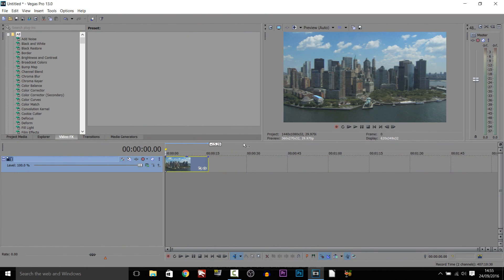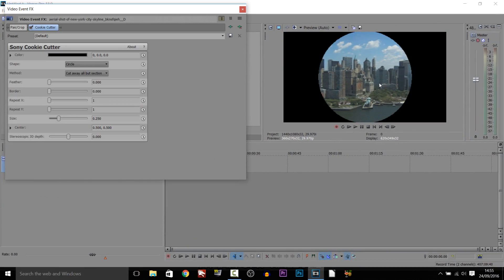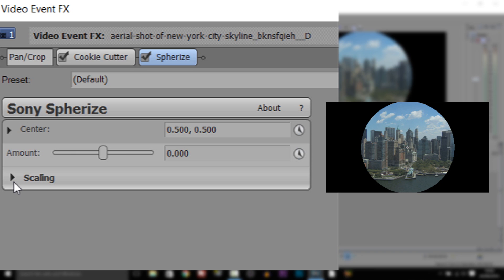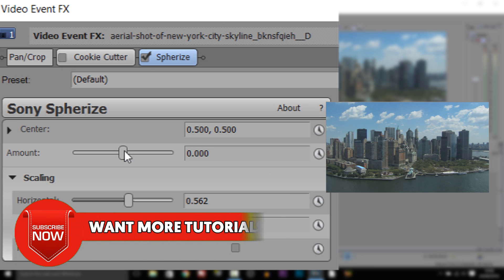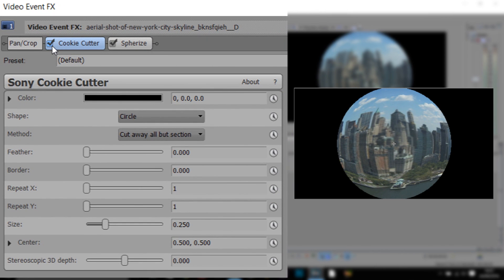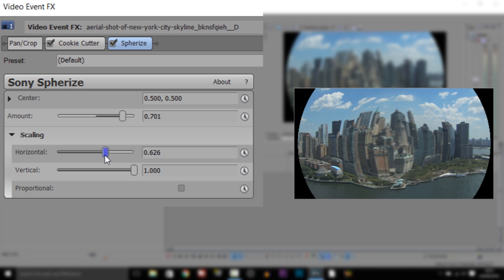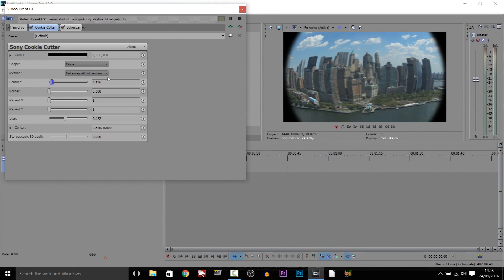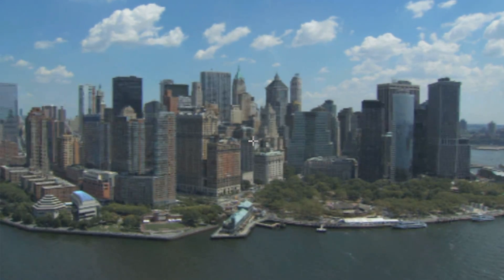How To: Create a FishEye Effect in Sony Vegas Pro 12, 13 & 14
How To: Create a Fish Eye Effect in Vegas Pro 12, 13 & 14! In this video I will be showing you how to create a fisheye lens effect in Sony Vegas.